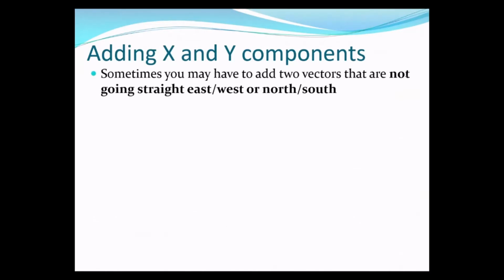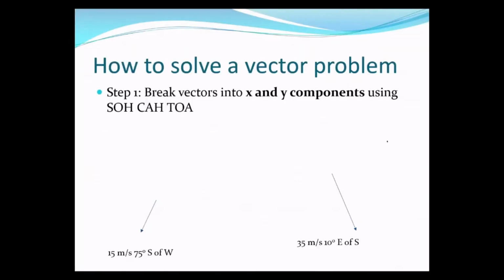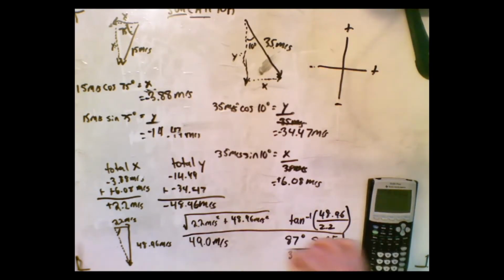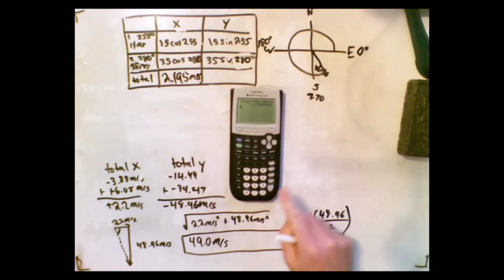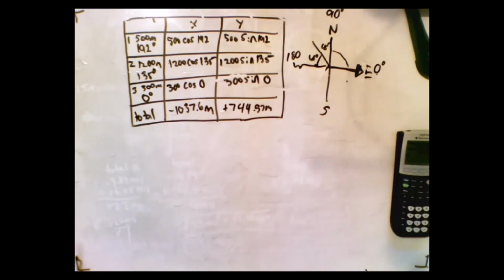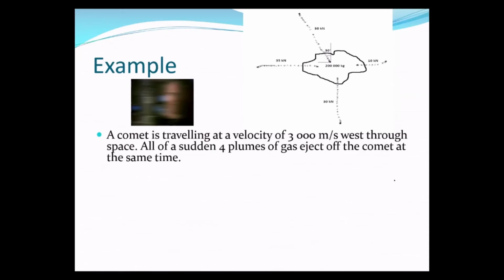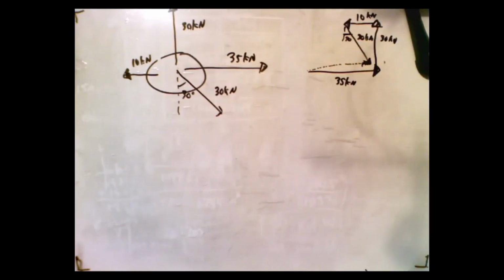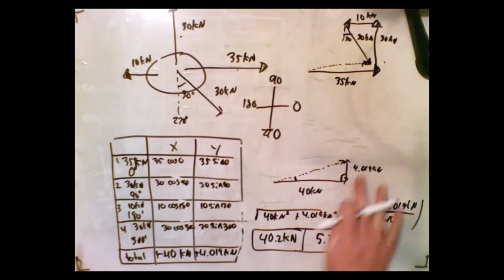5 Non Right Angle VectorsSS